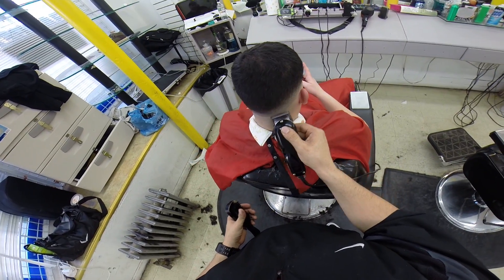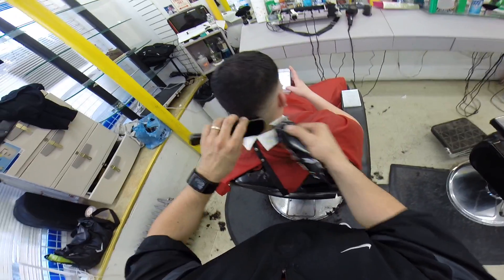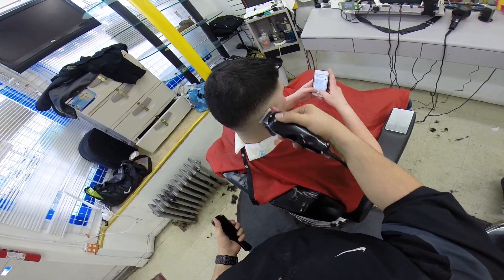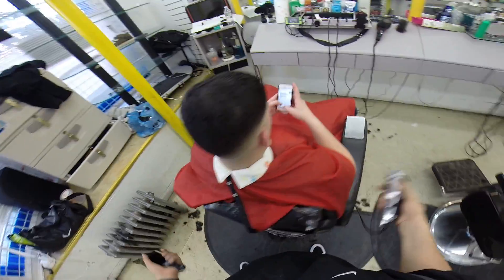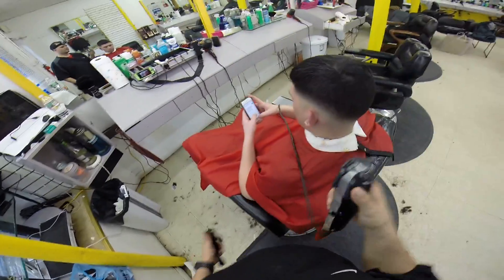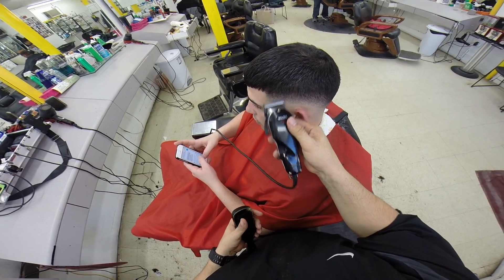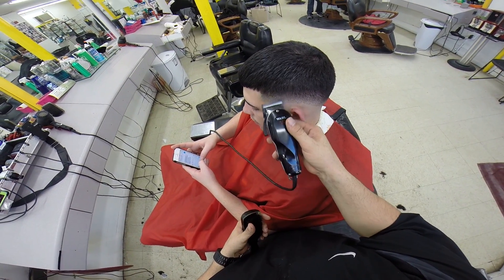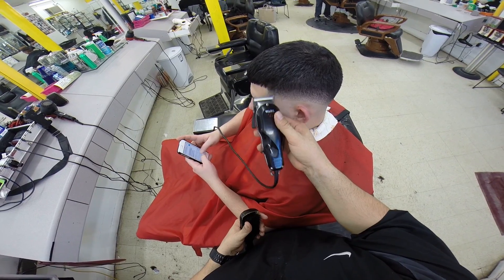---Here are the Clippers, Tools, and Products I used in this video---

Elegance Plus Shaving Gel 500 ml (2 PACK w/box) with free Elegance Blade